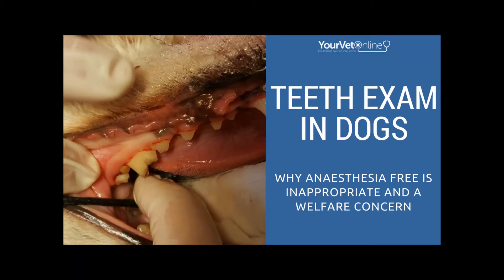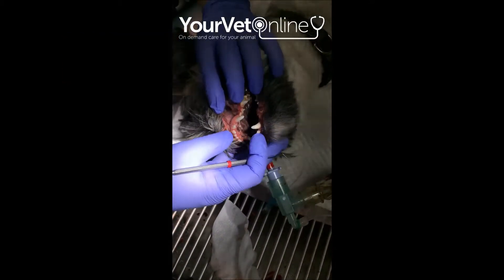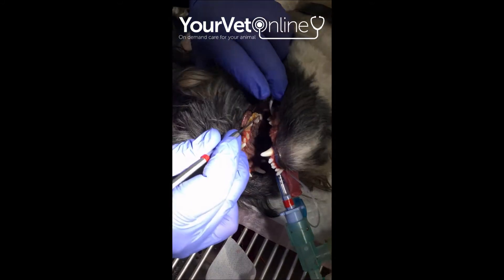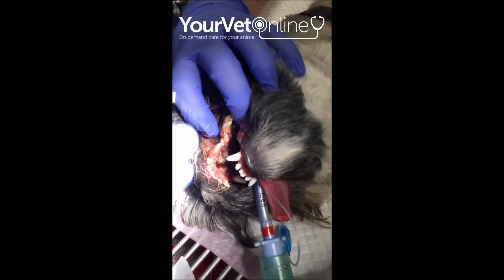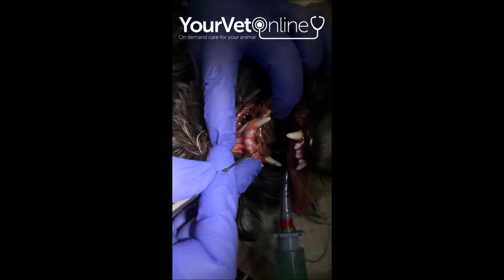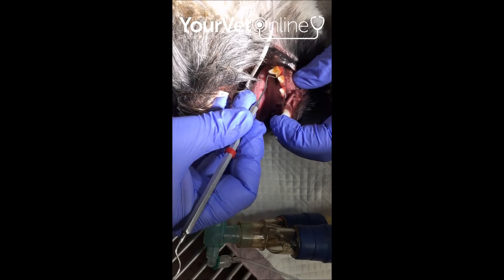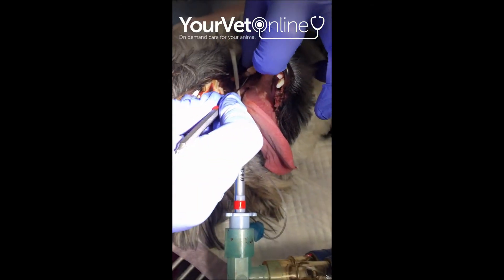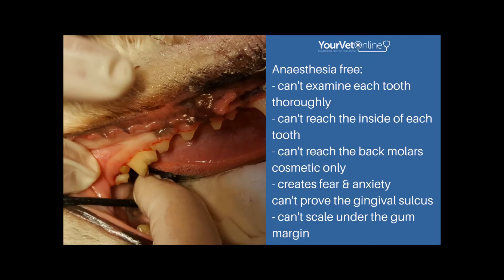How a vet examines a dogs mouth under anaesthesia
Learn how a vet examines a dog's mouth under anaesthesia.  This is a very important process ensuring that no diseased areas under the gumline are missed.

A vet will use the same process for dogs, cats, horses and pocket pets (of course horses are sedated standing).

Each tooth is examined individually and the gumline is checked for signs of gingivitis and periodontal disease.

Radiographs are often taken.

Don't be fooled by proponents of anaesthesia free dentistry.  This is a cosmetic practice and only removes tartar from the crown.  It is impossible to do a proper job.

If you have any questions, go ahead and ask them below!